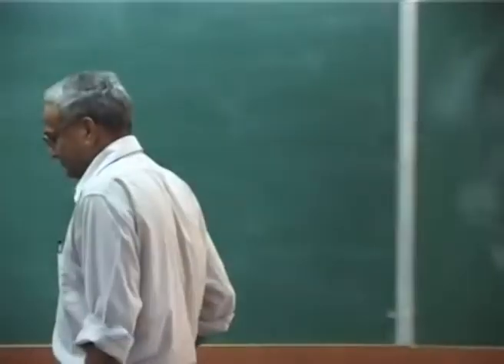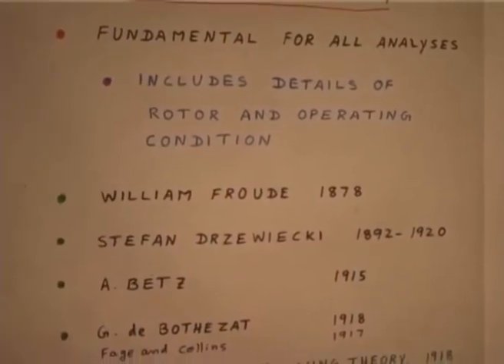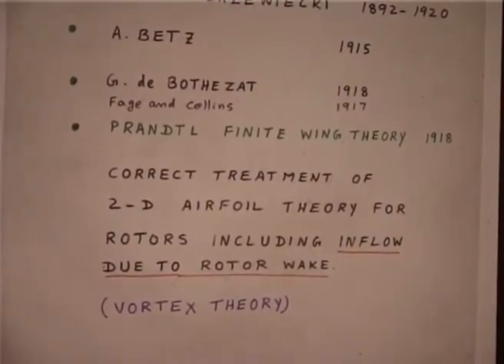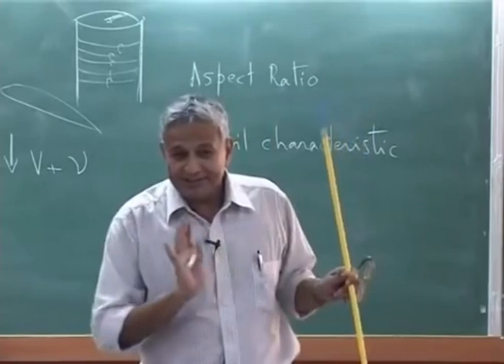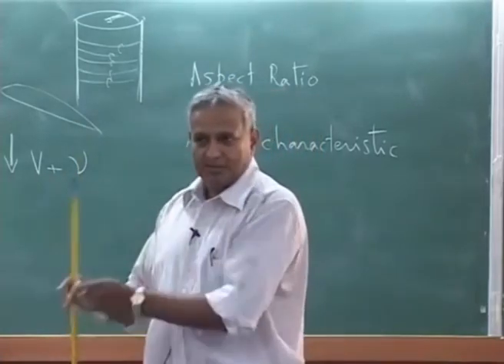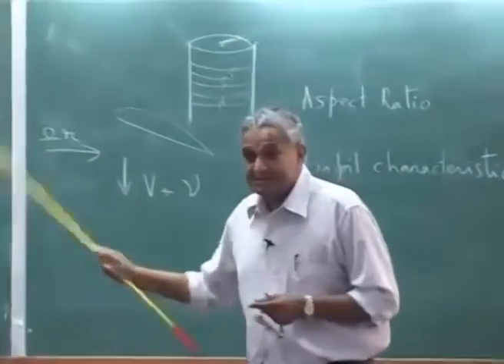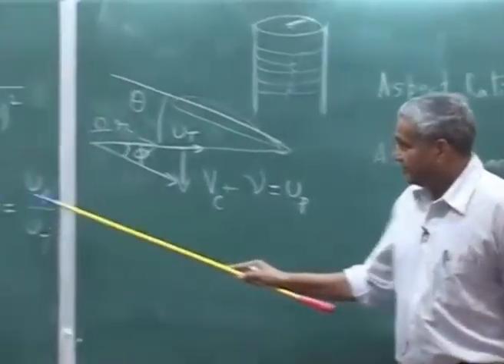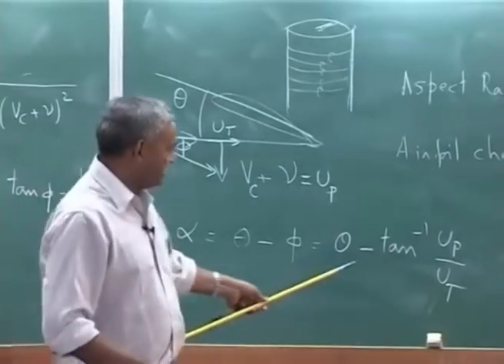Lec 05A: Introduction to Helicopter Aerodynamics and Dynamics